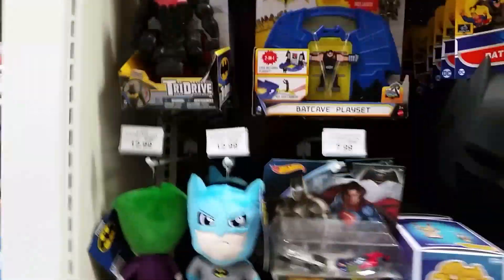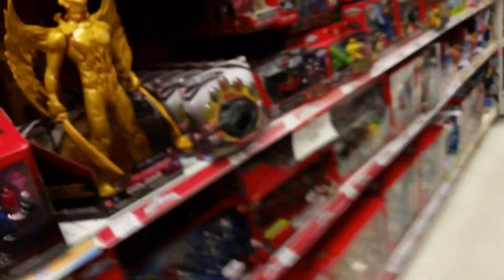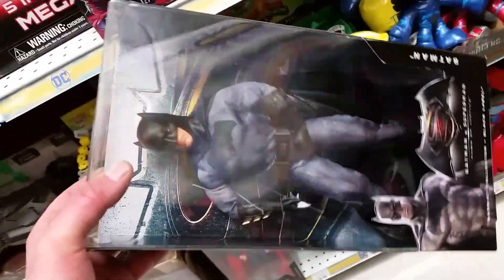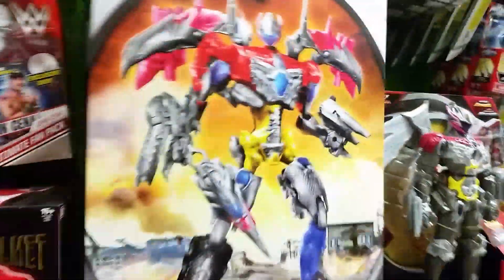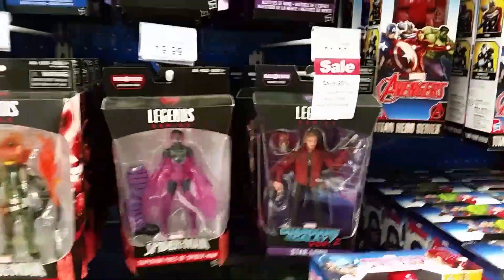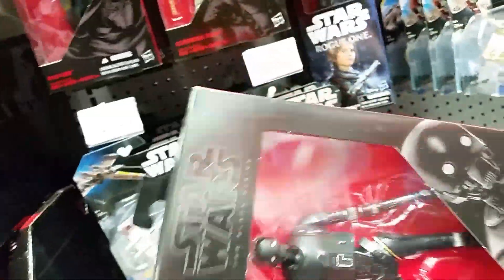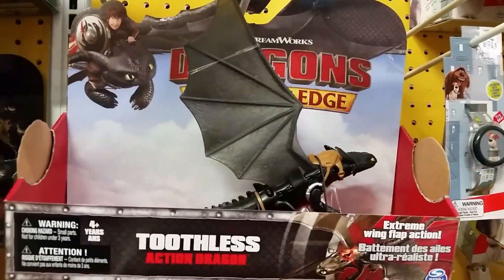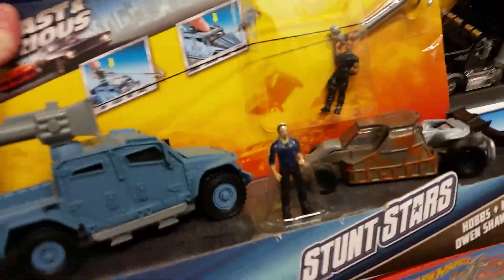TOY HUNTING AT TRU